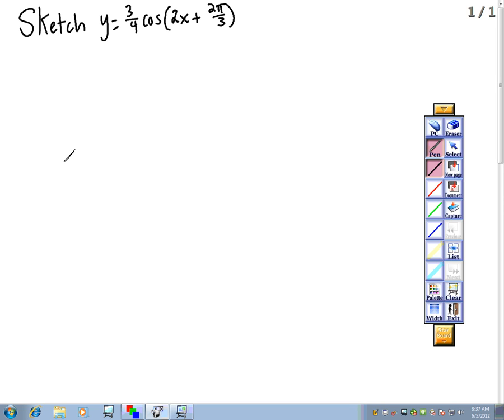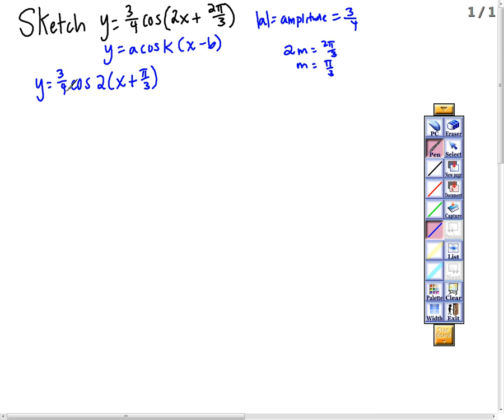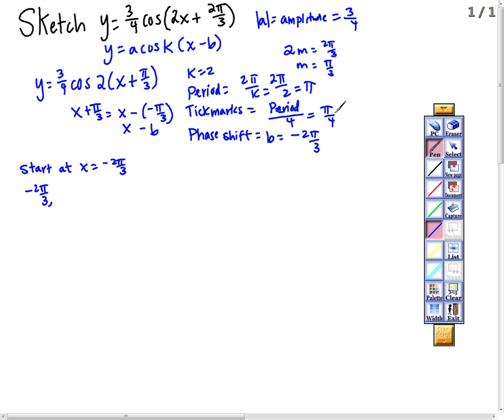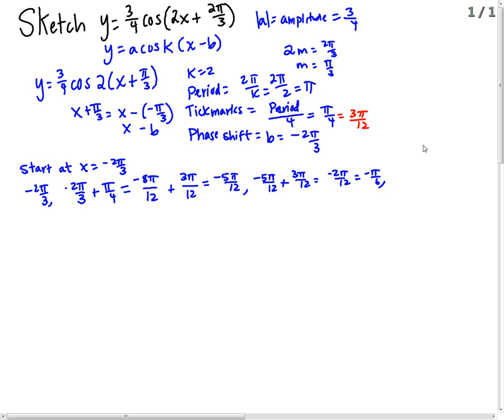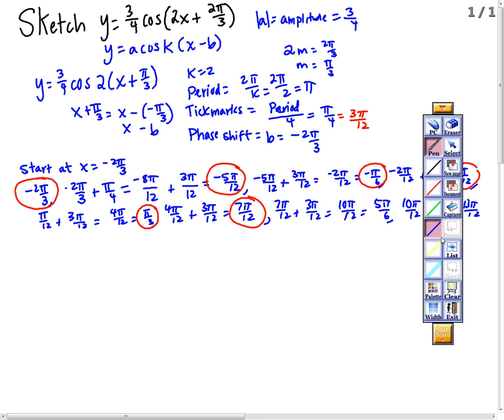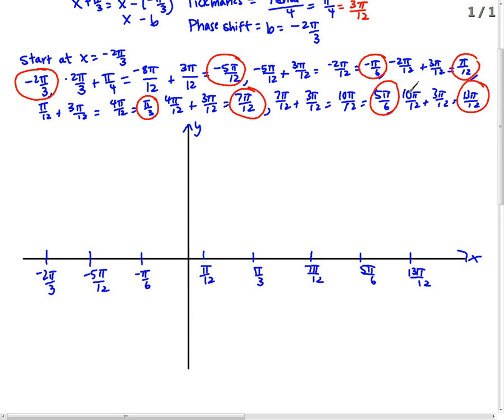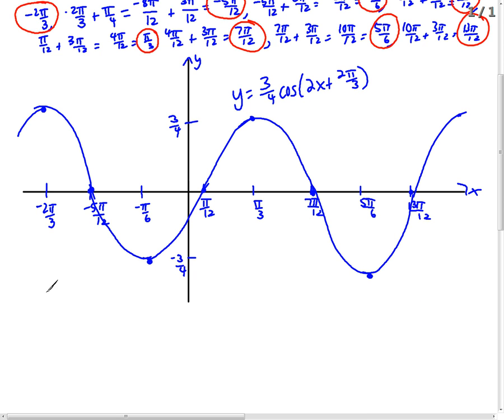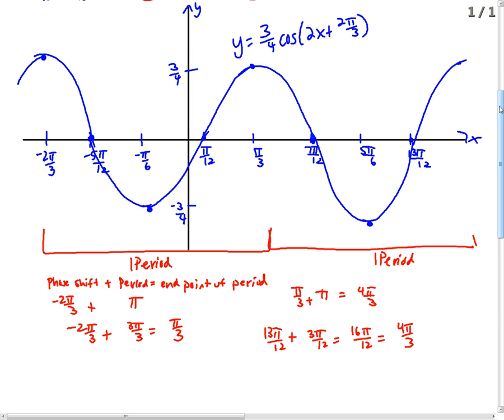Graph trig functions -- cosine with phase shift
Graph cosine function with a phase shift and change in period.